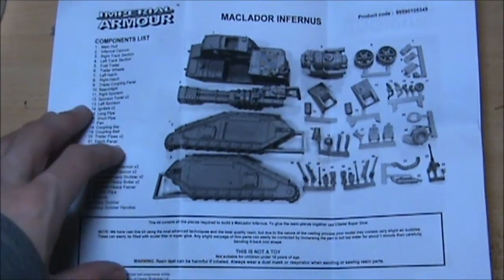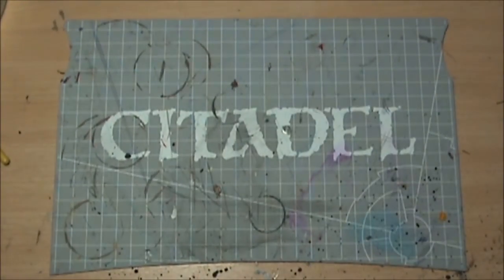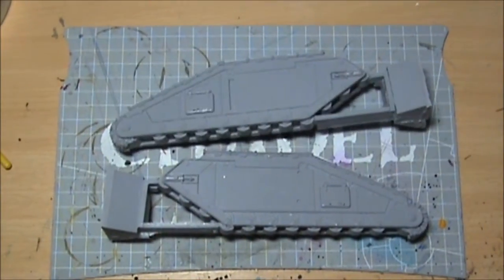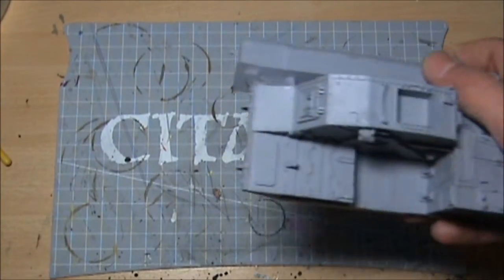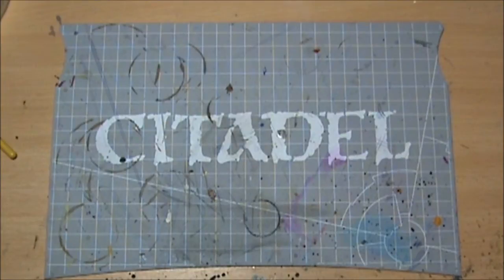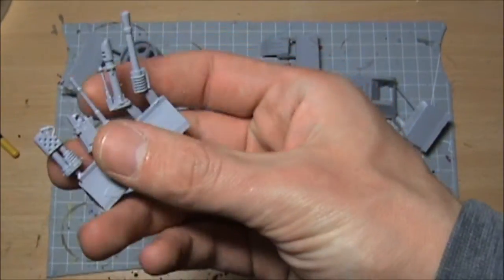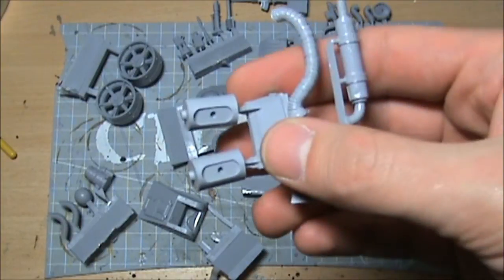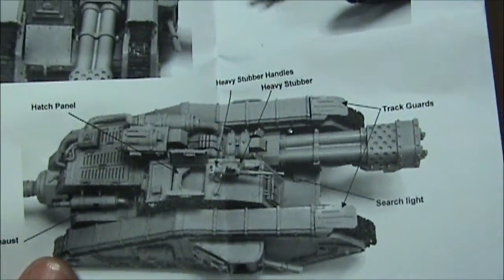Unbagging Malcador Infernus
a gorgeous FW kit. i think i'm going to have more Malcadors than Russ's in my Vraksians